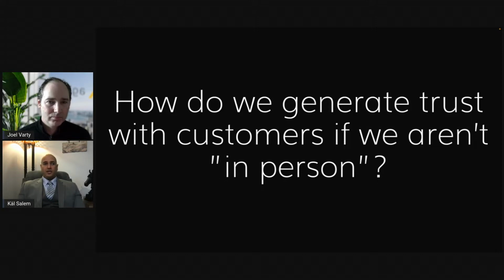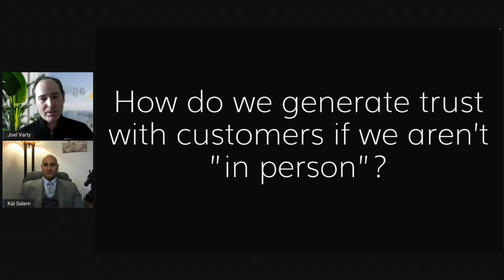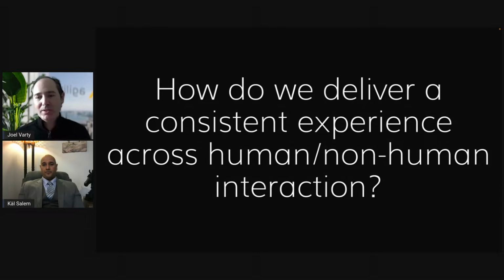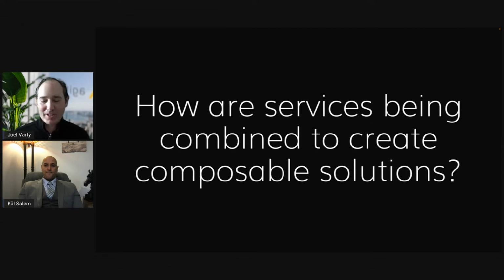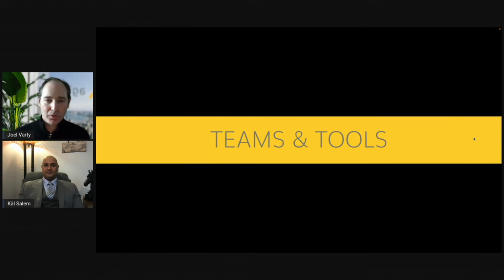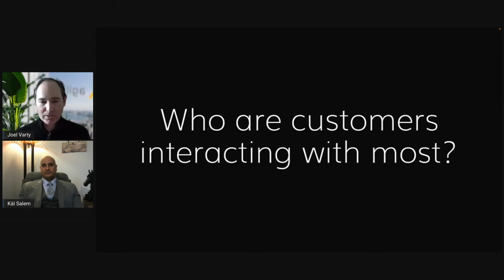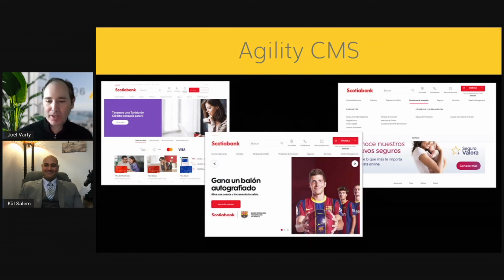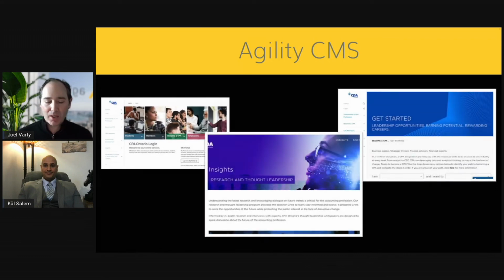5 Steps to Digital Transformation in the Financial Industry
While legacy systems have been the backbone of financial institutions, the golden age of the digital era is forcing the industry to quickly adopt transformative measures. Discover the industry-leading digitization and automation processes to propel your institution into the future in our 30-minute webinar "5 Steps to Digital Transformation in the Financial Industry". Register to reserve your spot, now!

1. How to compose future-ready digital system operations by separating back and font end.
2. How to move away from legacy technology to create a scalable modern digital experiences (hint, stop being afraid of the first step!)
3. How to stay secure and future-proof when going through Digital Transformation in the Financial industry